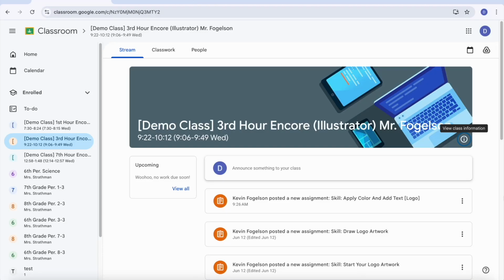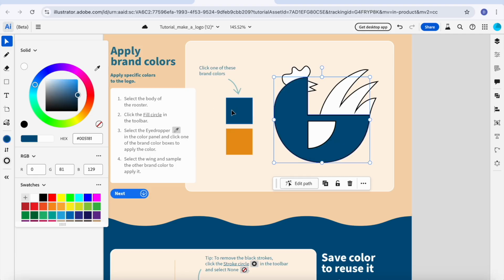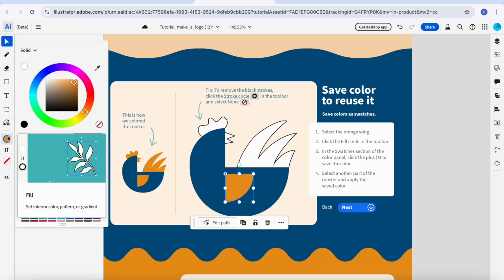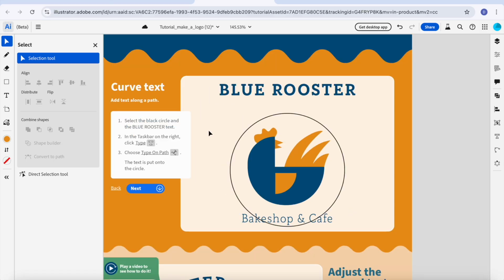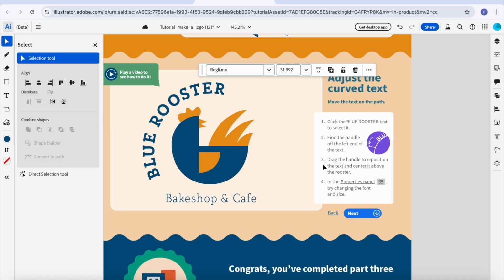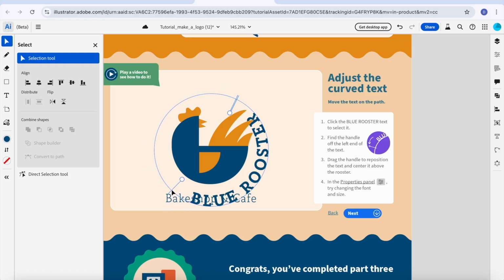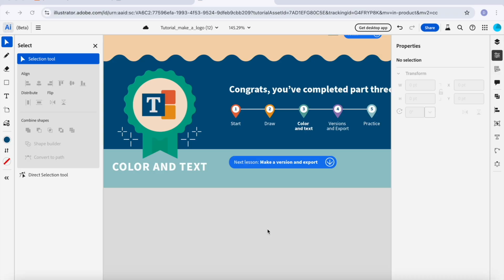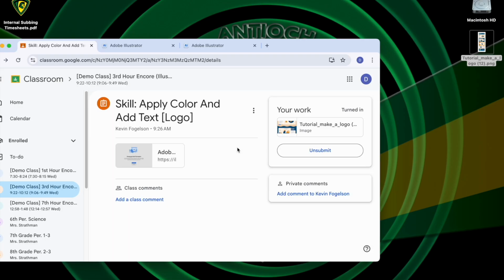Apply Color And Add Text Adobe Illustrator